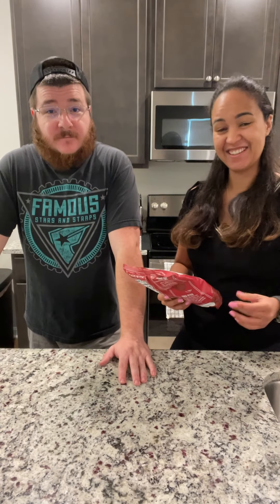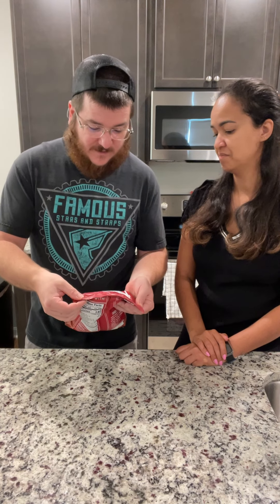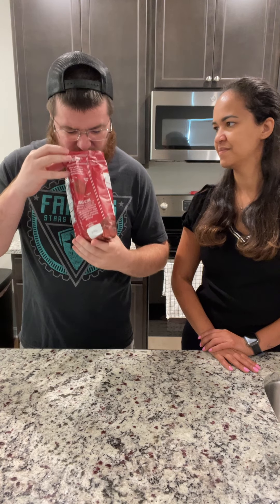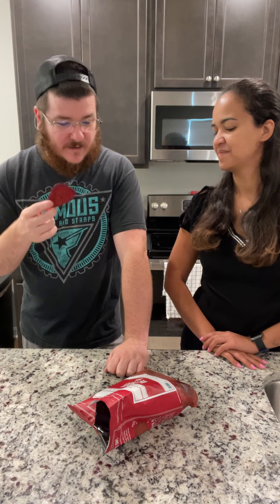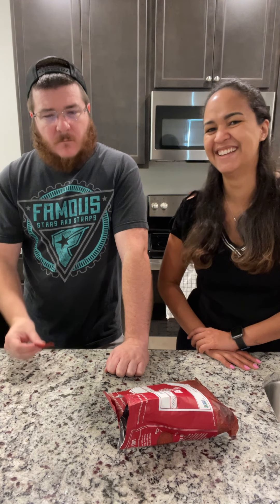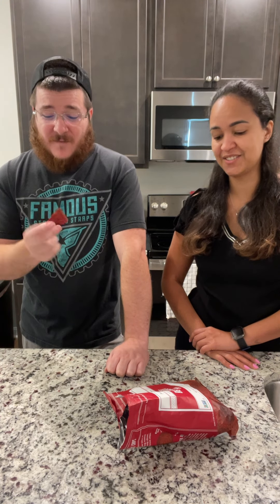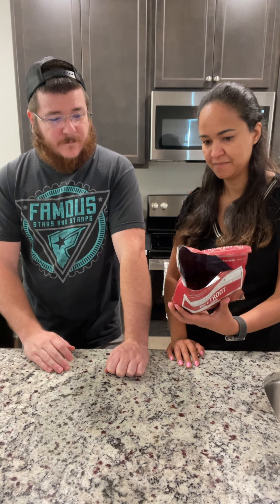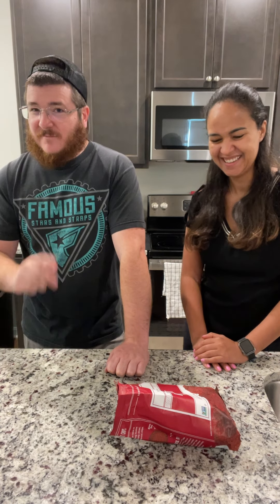Beetroot Chips From Ecuador